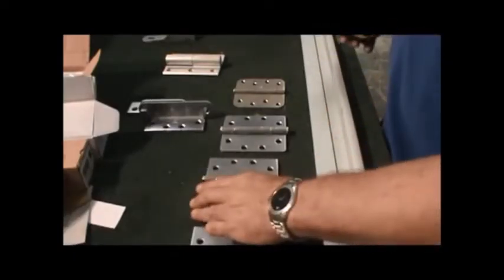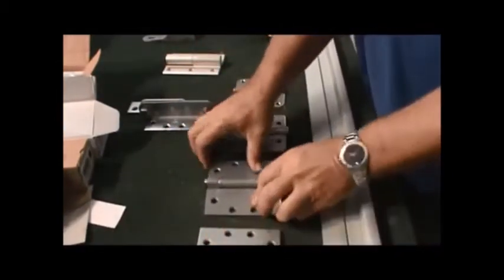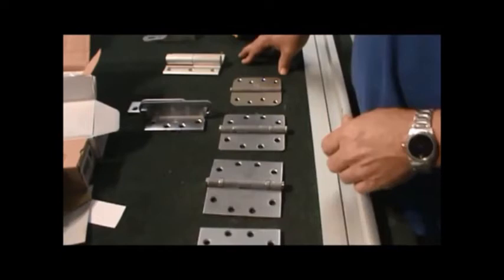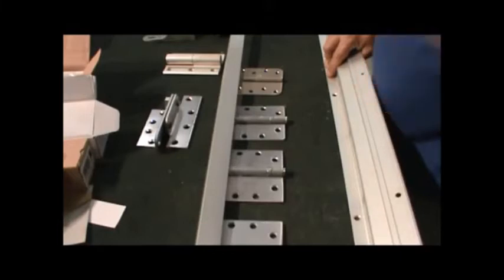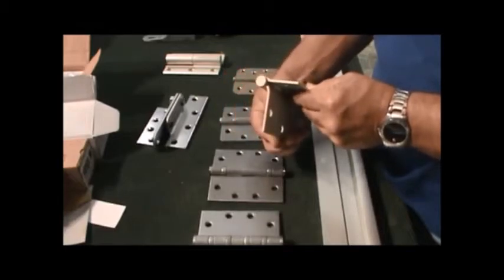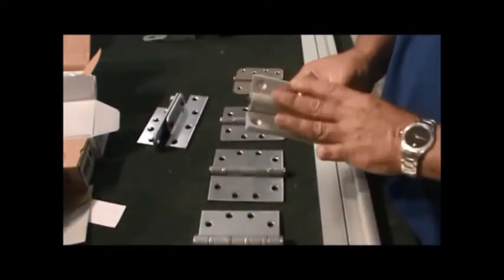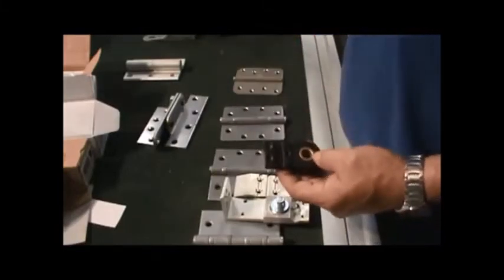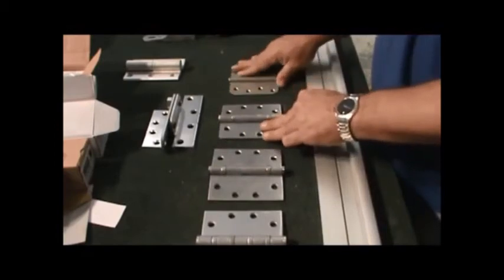Commercial Door Repair - Hinge And Pivot Identification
In this commercial door repair video we will be helping you identify different types of hinges and pivots.

If your commercial doors need repair or you simply have questions, contact Closing Gaps, Inc.